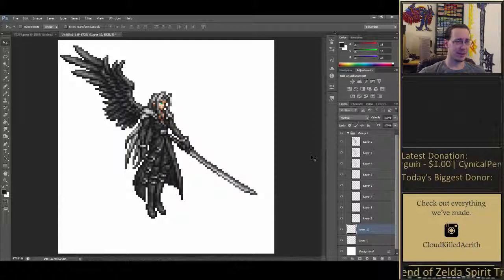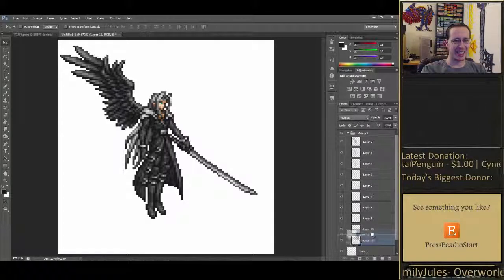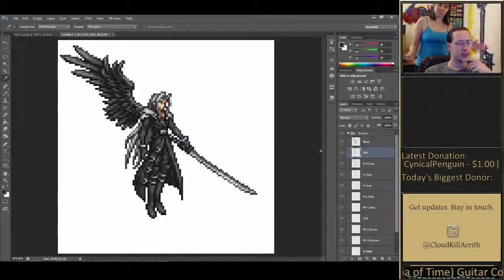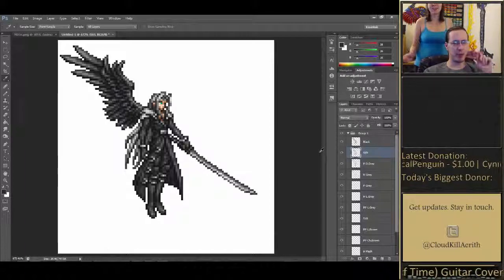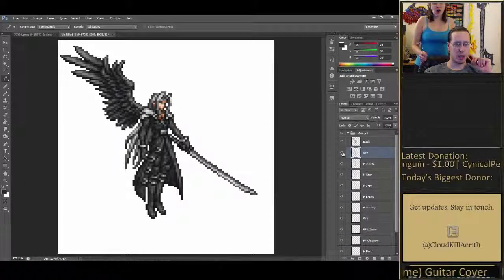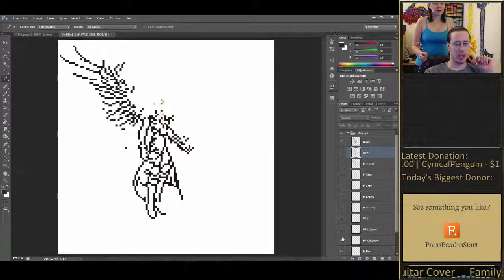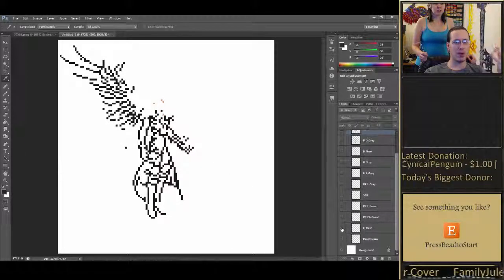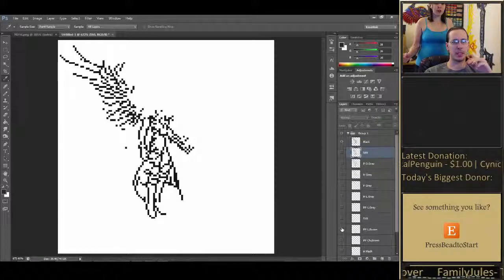Color Separation for Pixel Art/Beads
A quick tutorial on how to separate all your colors into layers to make identifying them easy.